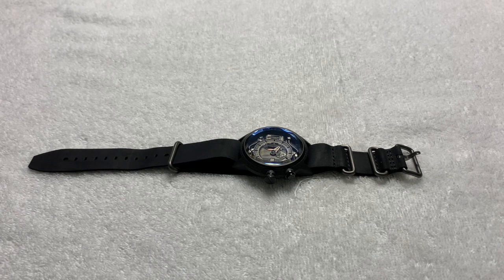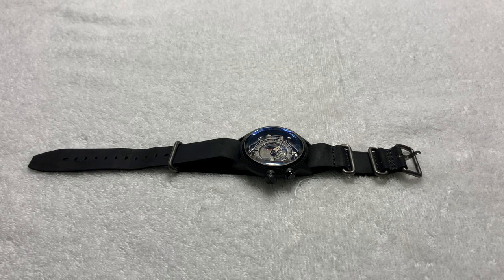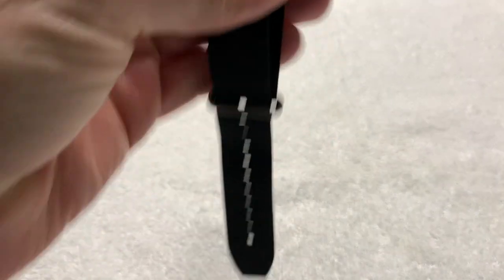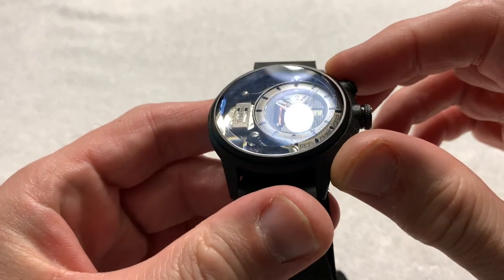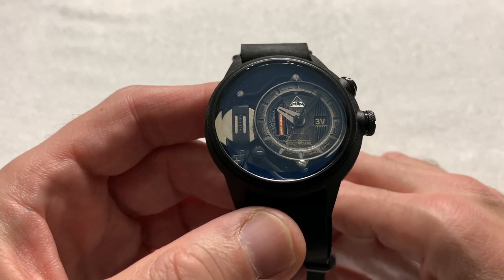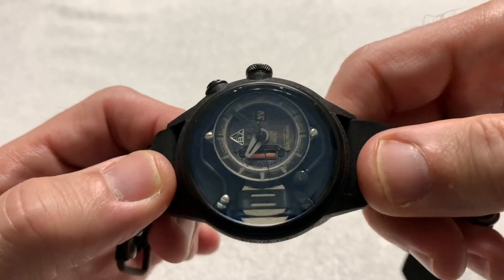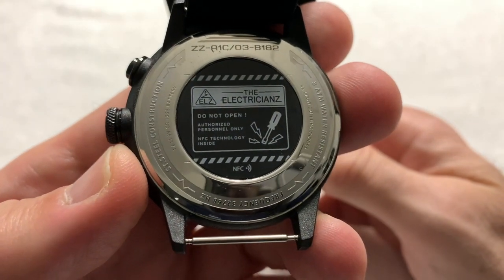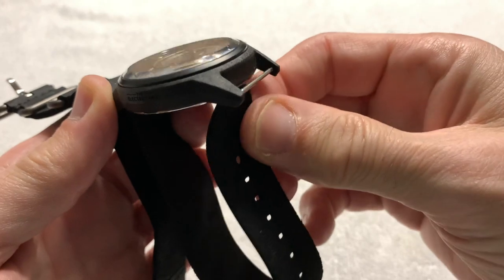Unboxing & Review: The Electricanz "Blackout" Electric Watch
Please enjoy this review of another tour watch I got to experience as a member of Random Rob's Discord Founders group. A very interesting watch, channeling the original Bulova Accutron electric watches of the 60s and 70s. Very stylish, definitely an attention-getter. Please enjoy.